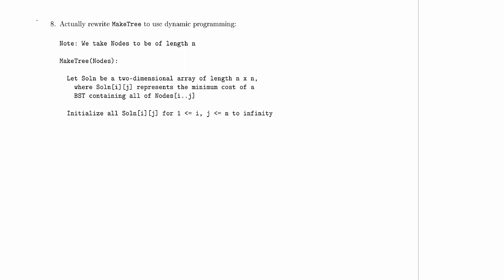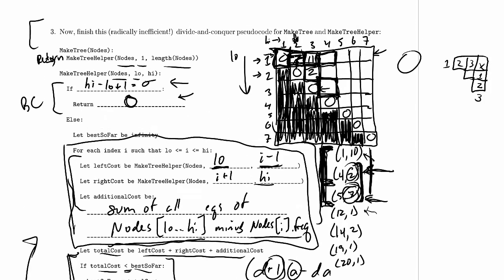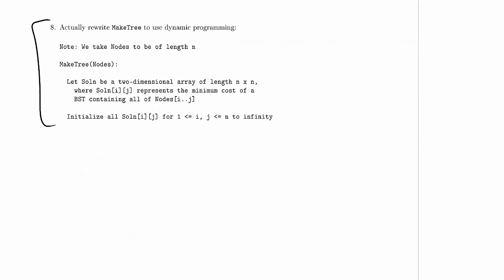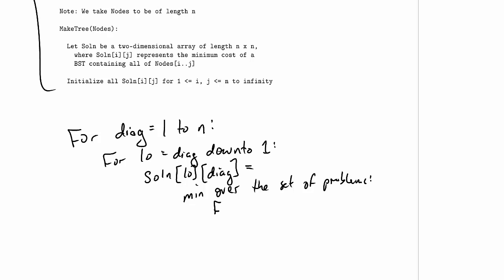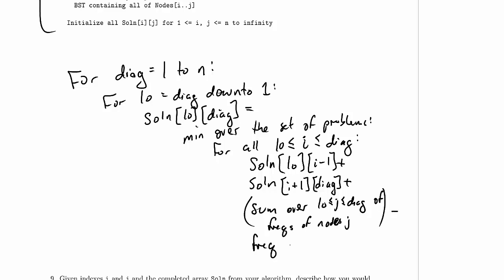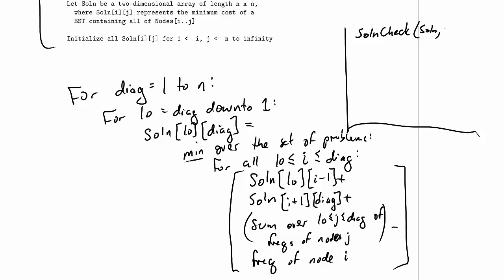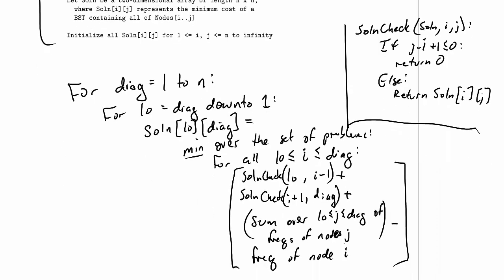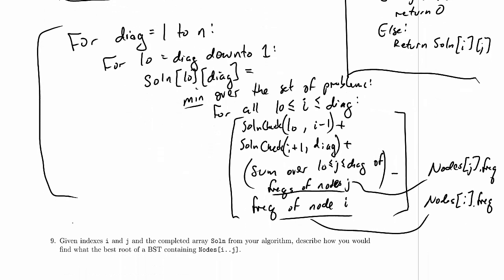CPSC 320 2014W2: Midterm 2, Practice Problem 6.8